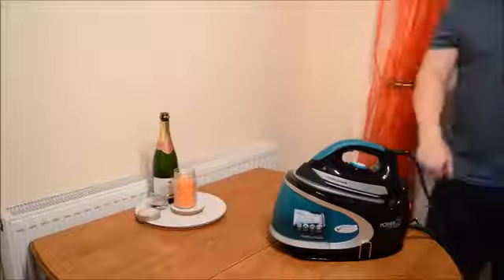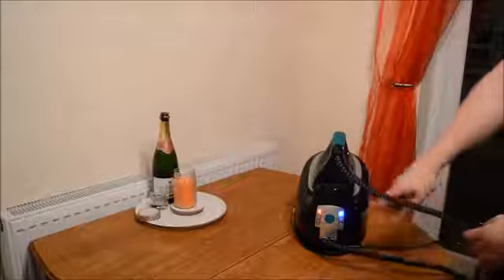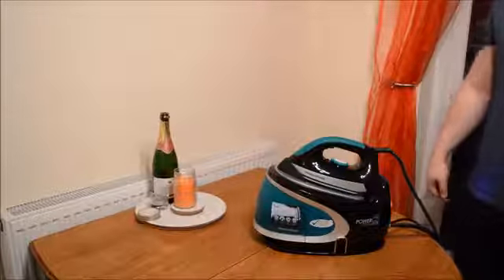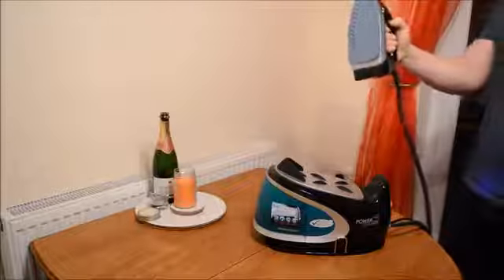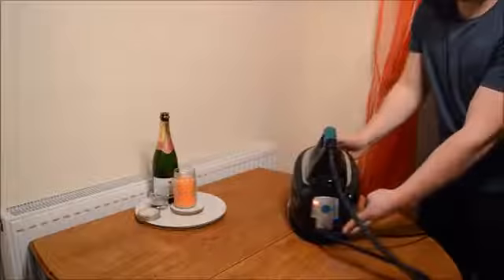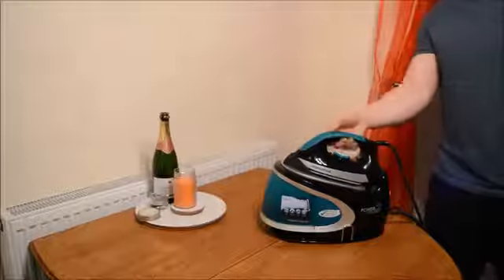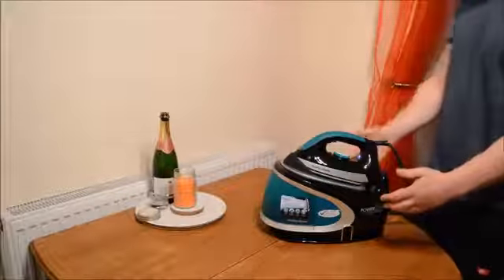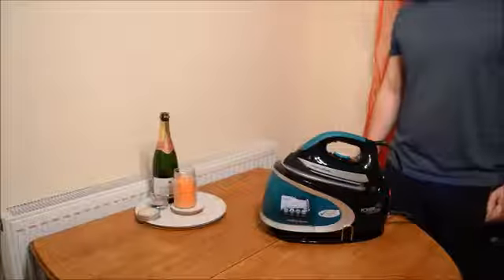Morphy Richards Steam Elite video review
Let's take a look at a new Iron from Morphy Richards. In this review I'll be looking at the functions on offer and the look/feel on this iron.